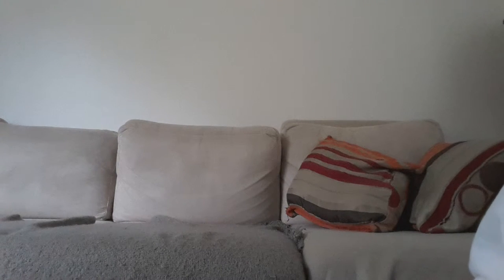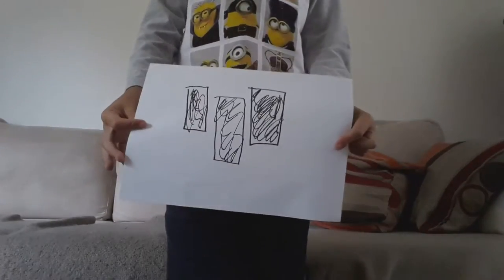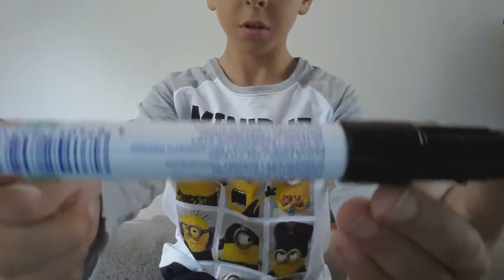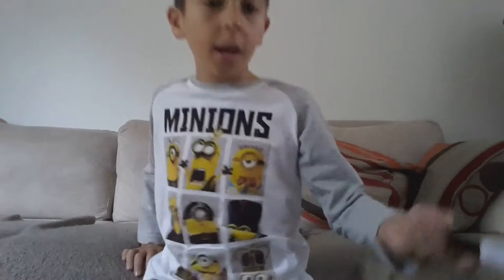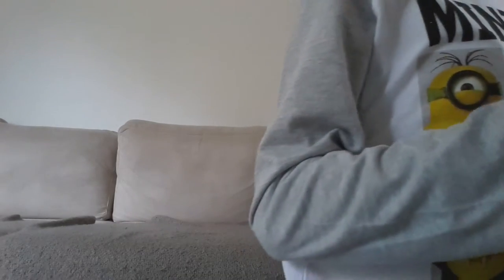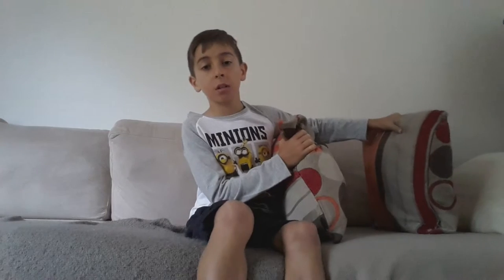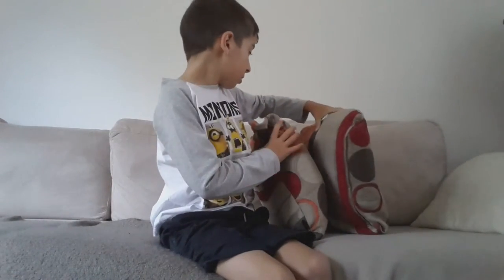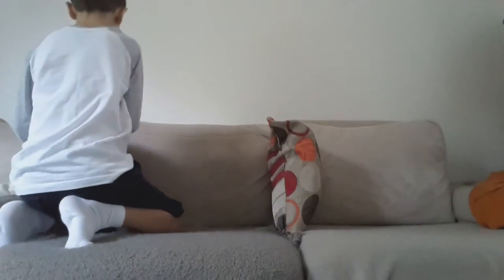How to make a little shelter